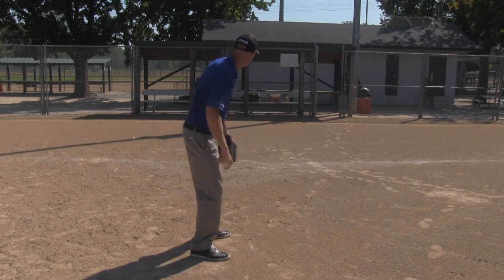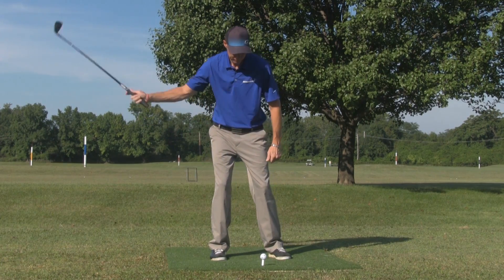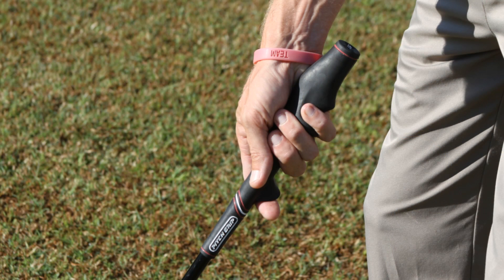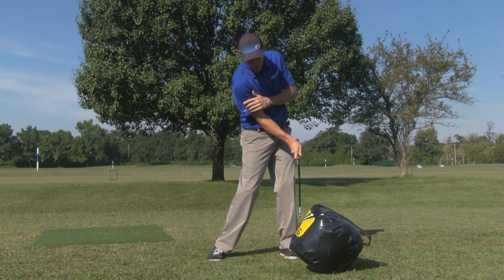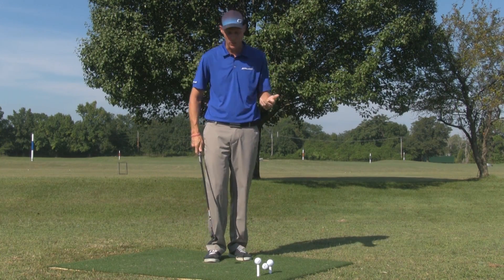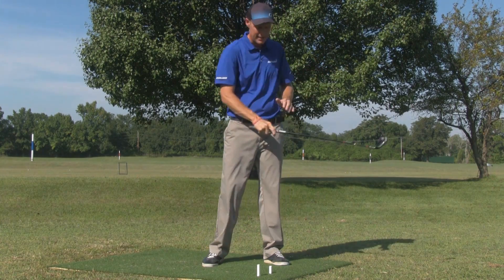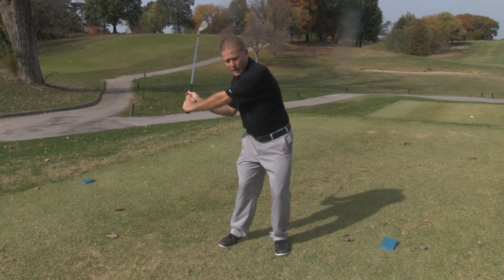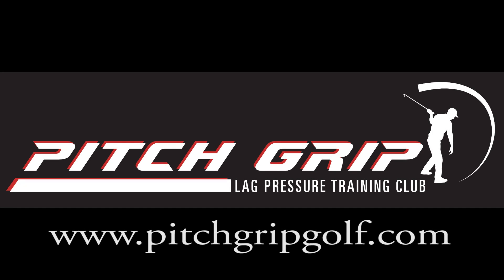Pitch Grip Demo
Pitch Grip is a right hand only lag pressure training club.